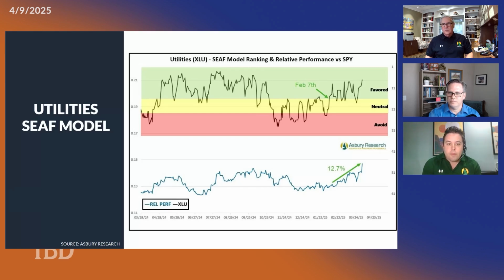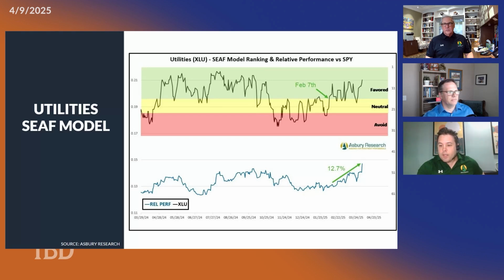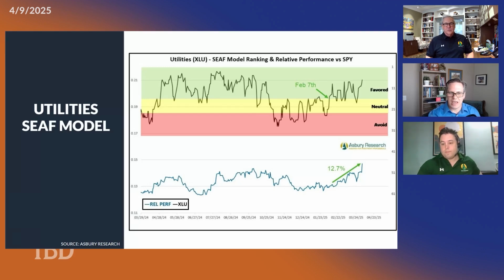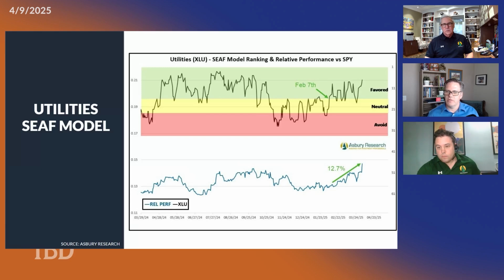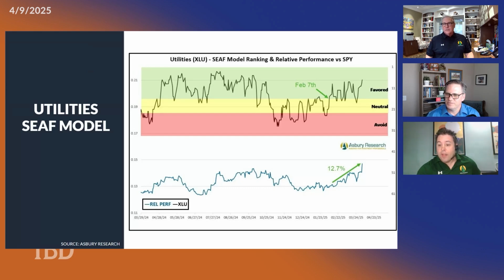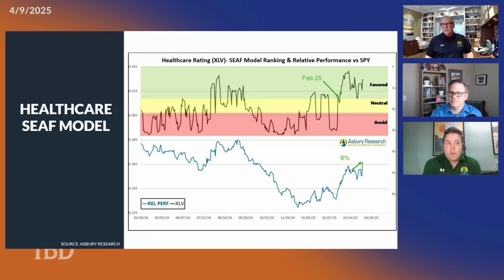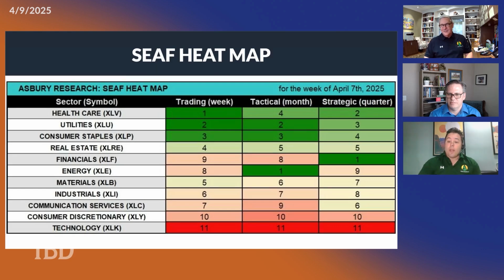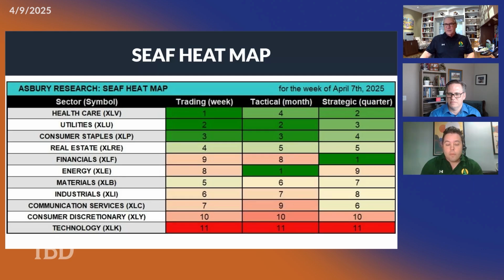Tariff Turmoil: Here’s How To Adjust Your Market Models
Don’t fear the market’s tariff furor. John Kosar and Jack Kosar of Asbury Research explain how to track sectors as investors vote with their dollar and why your market model can help tune out externalities.